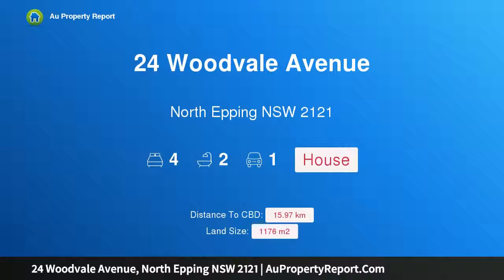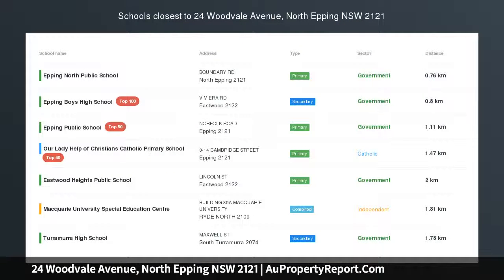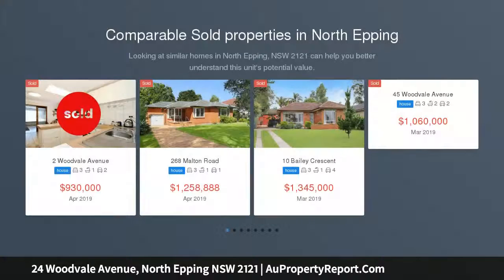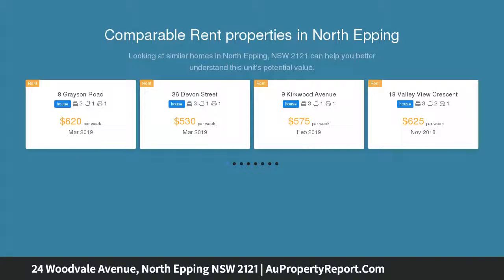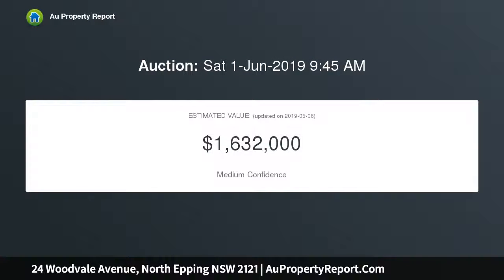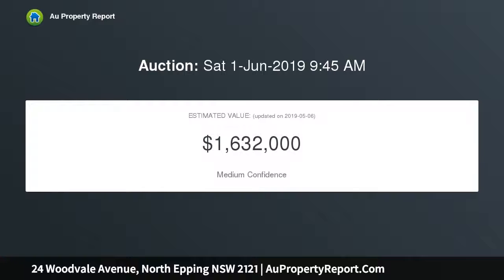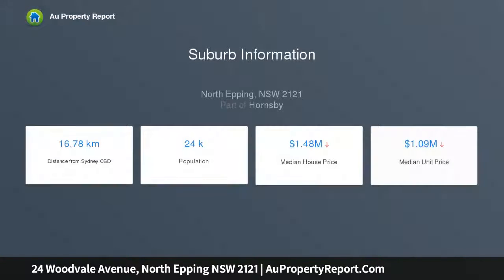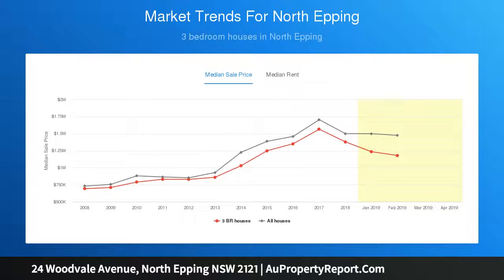24 Woodvale Avenue, North Epping NSW 2121 | AuPropertyReport.Com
24 Woodvale Avenue, North Epping NSW 2121
Property Type: house
Bedrooms: 4
Bathrooms: 4
Car Space: 1
Comfortable family home with subdivision potential